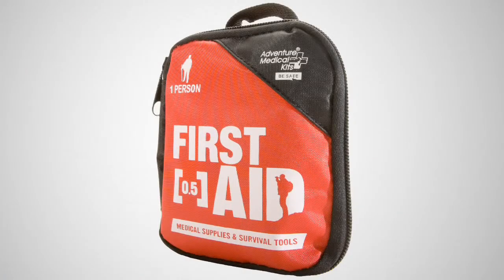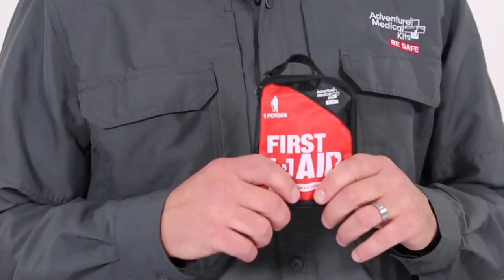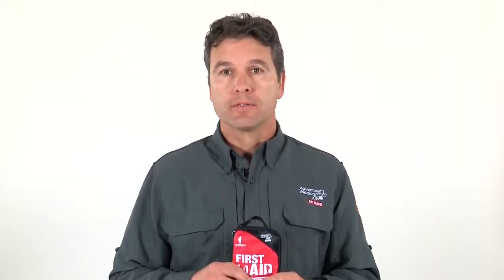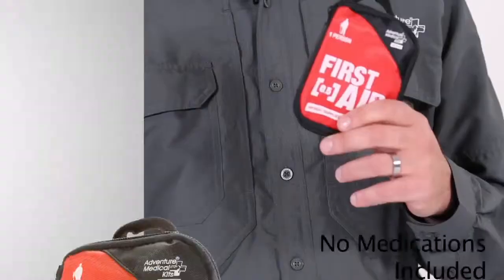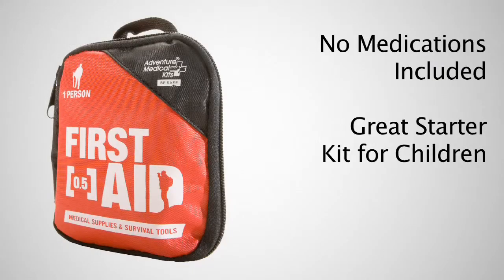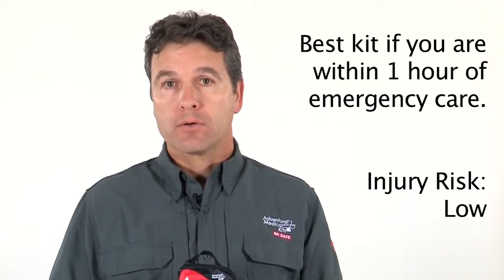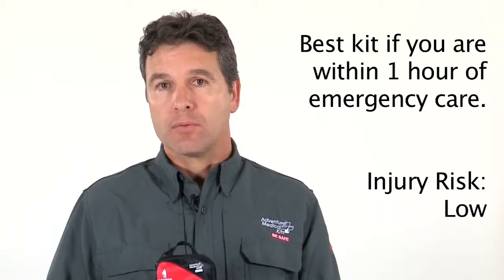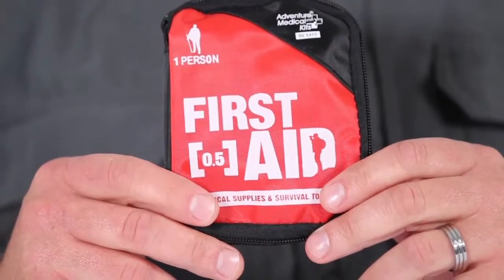Adventure Medical Kits: Adventure First-Aid 0.5 Kit - Product Review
The Adventure First Aid .5 contains basic supplies to treat cuts, scrapes, insect bites, and blisters. With enough supplies to treat a one person on a day outing, the 0.5 is ideal for families, scouts, on or below water activities and anyone else who enjoys outdoor adventure. Kit weights only 3 oz (85 g) and its compact size is a mere 3.75" x 4.5" x .75" (9.5 x 11.4 x 1.9 cm) making it easy to include on any outing.

Antiseptic wipes and bandages take the sting out of everyday injuries. The kits compact size fits in purses, backpacks, and glove boxes. All contents are packed in a coated nylon bag with a waterproof inner plastic bag. Kit includes a survival whistle, bandages, medications and items for wound care. This kit is a must for the outdoor adventures.